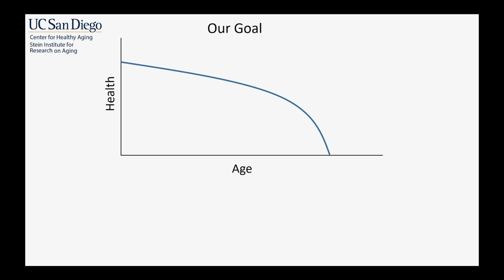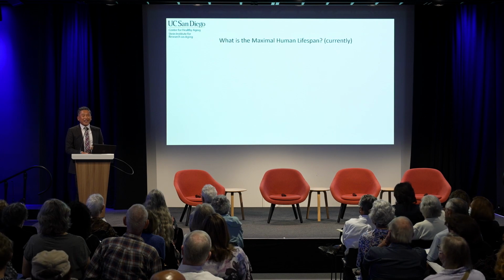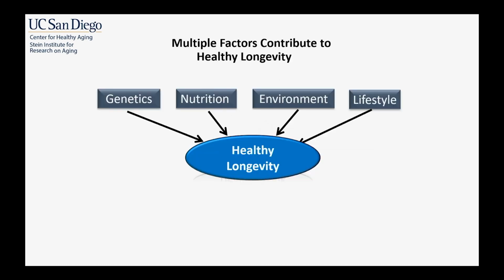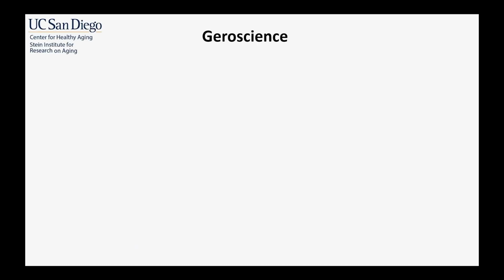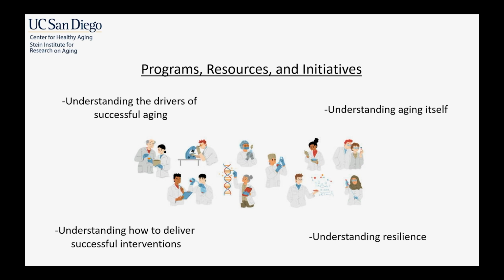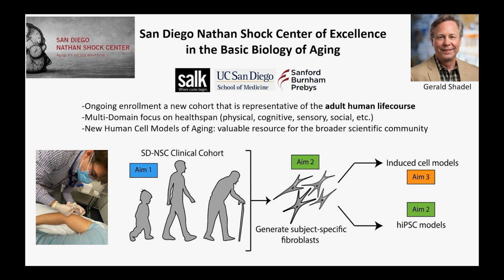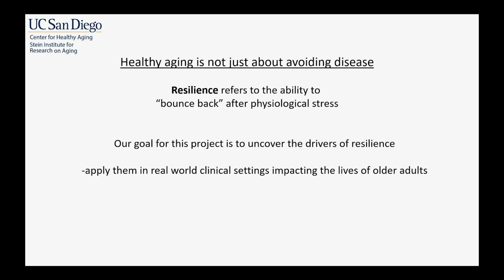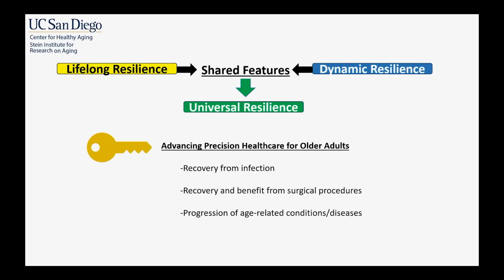Healthy Longevity: A Scientist's Perspective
What drives human resilience? How can we harness resilience to improve the lives of older adults? Anthony J.A. Molina, Ph.D., shares how geroscience research is leading the way to longer, healthier, and more fulfilling lives.  [11/2023] [Show ID: 39125]